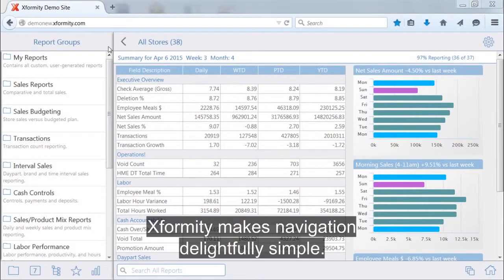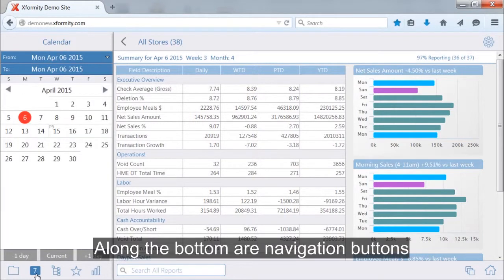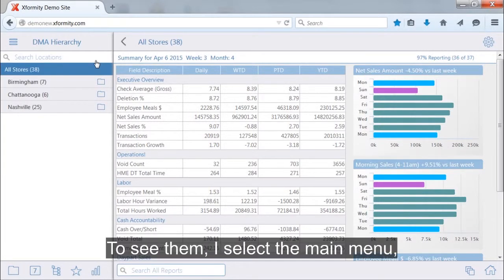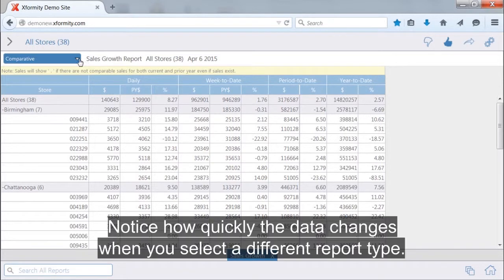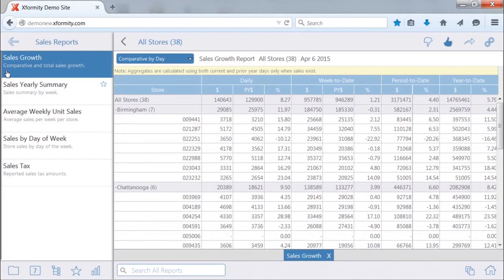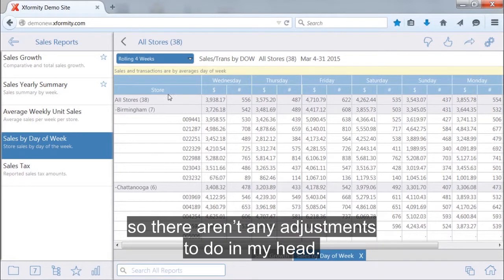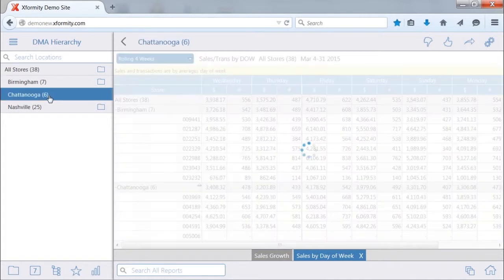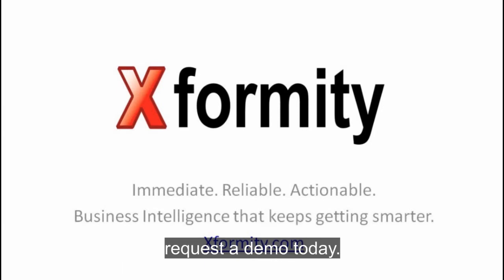Basic Reporting in Xformity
Xformity, from Altametrics, is restaurant business intelligence made simple. The basic reports for sales, labor reporting and operations are ideal for store managers, above-store leaders, and senior management teams.  These key reports cover the basics that measure day-to-day performance and support their daily decision making processes.